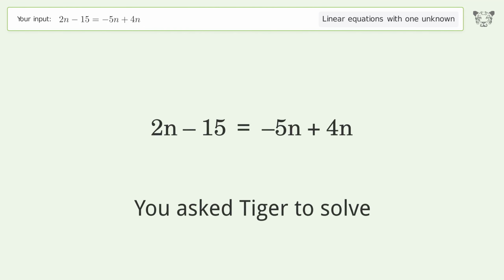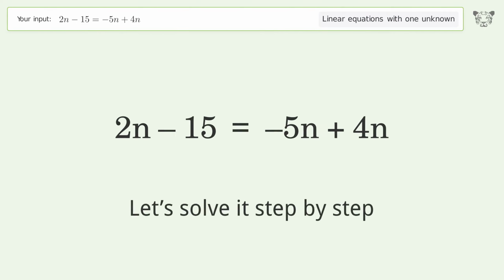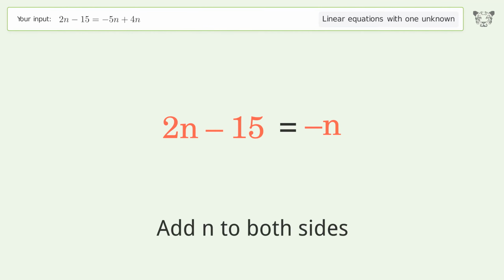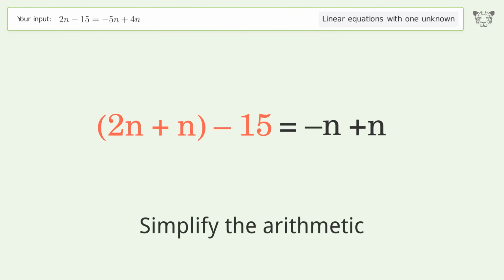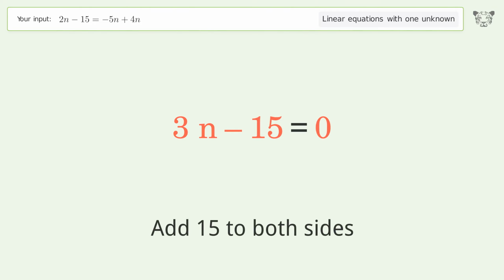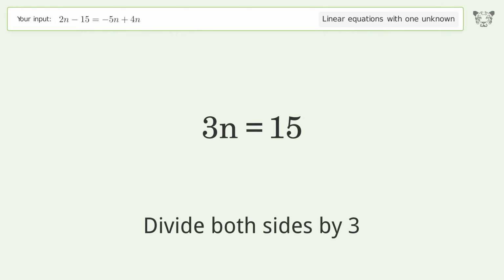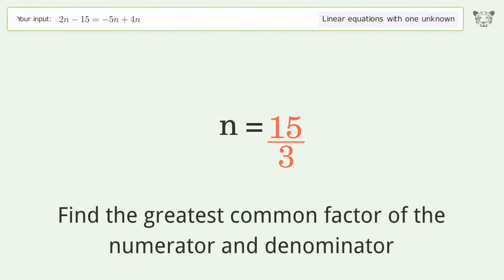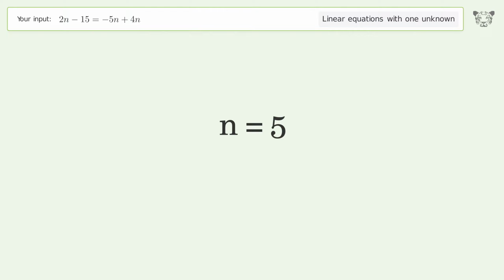Linear equation with one unknown: Solve 2n-15=-5n+4n step-by-step solution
Solving 2n-15=-5n+4n using the linear equation with one unknown solver

for a step-by-step and more tips and tricks for dealing with linear equations with one unknown.